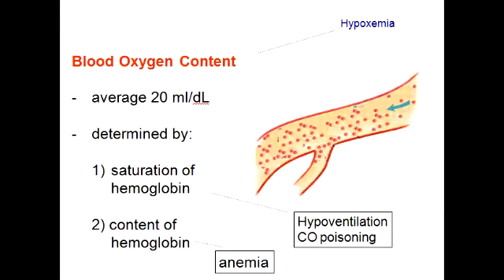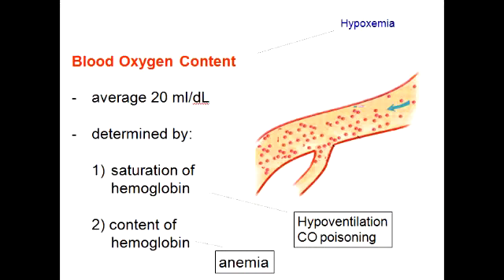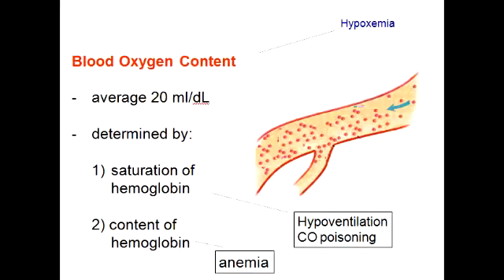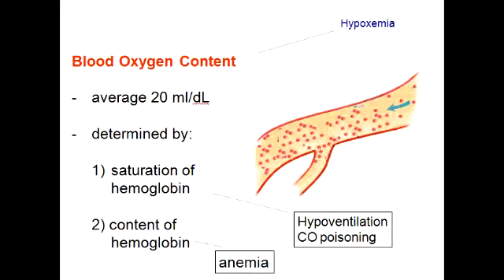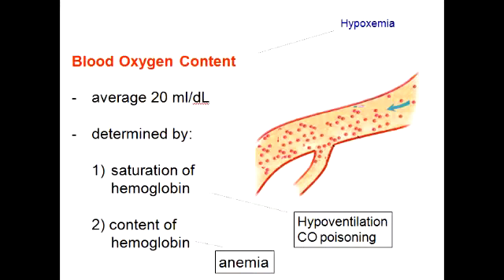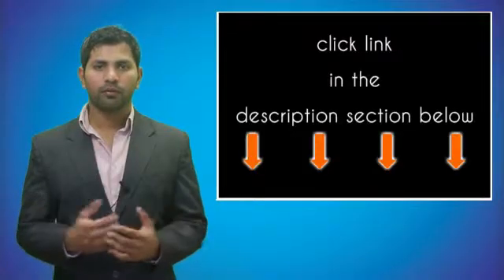Oxygen Content of Blood